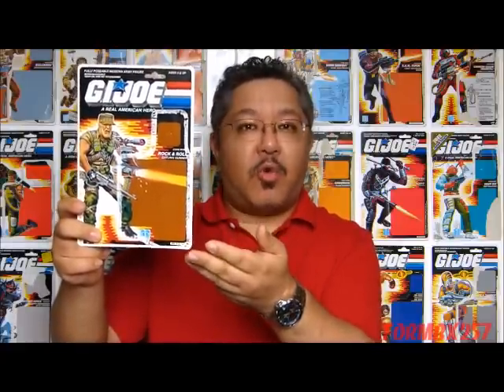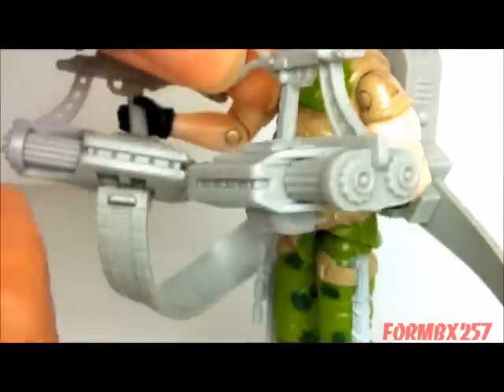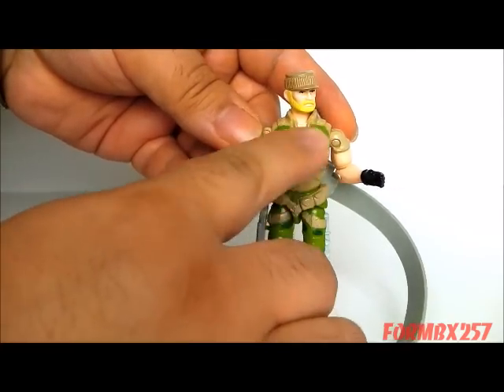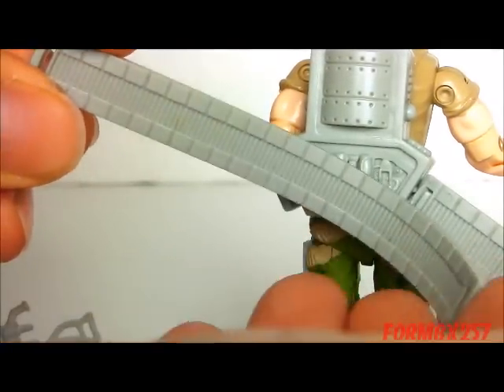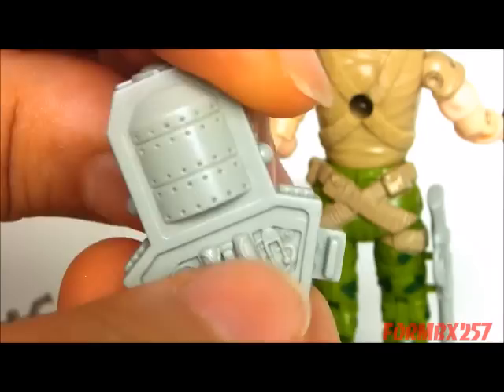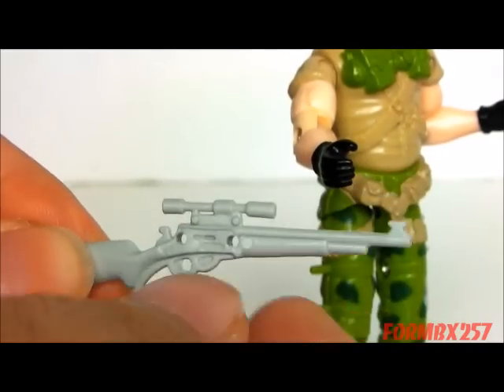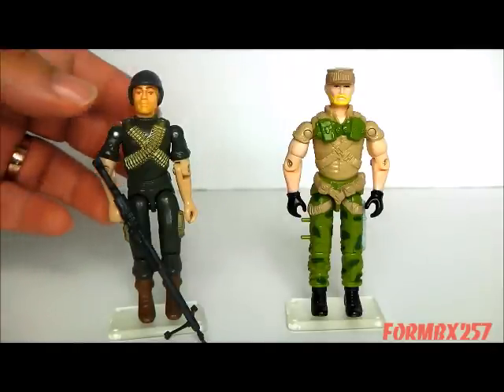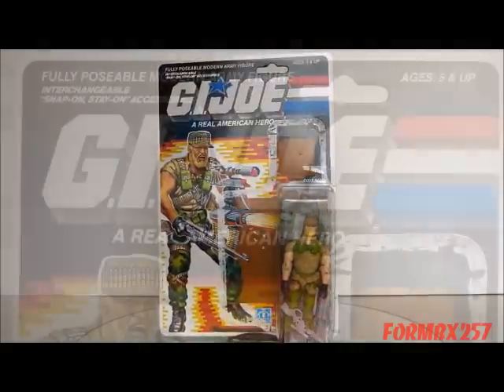1989 Rock 'N Roll (Gatling Gunner) G.I. Joe review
*IMPORTANT* The DAILYMOTION version of this review has deleted footage, plus the stop-motion end scene, all in full 1280x720p HD!
This is a review of the second version of Rock 'N Roll (previously released from 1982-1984 as the GI Joe teams first Machine Gunner).  This figure was notable for the over-the-top twin gatling guns he came with.  There is a packaging/figure variation: early versions say "Made in Hong Kong" and later versions (when Hasbro moved their factory in 1990) say "Made In China".  However, the 1990 released cardbacks did not update the roster or the 1988 copyright unlike other 1989 figures.